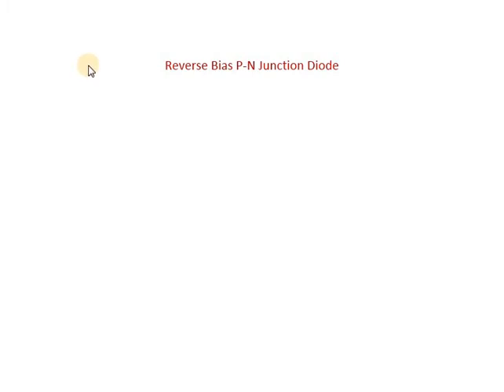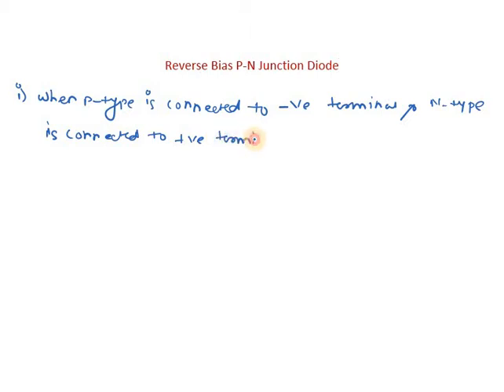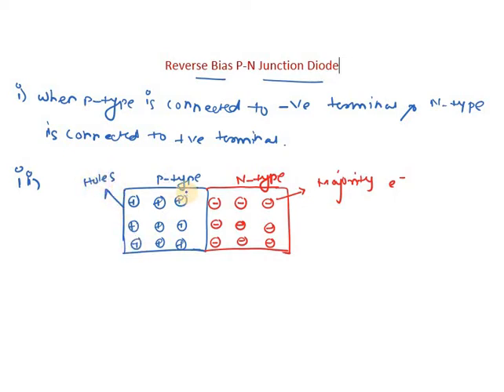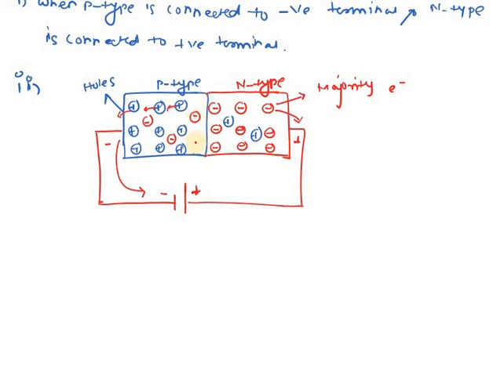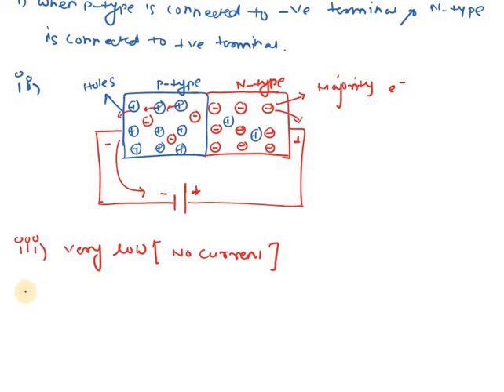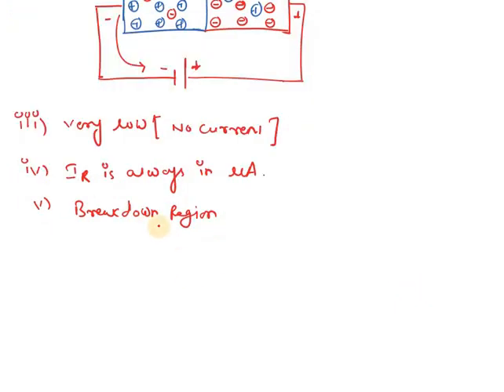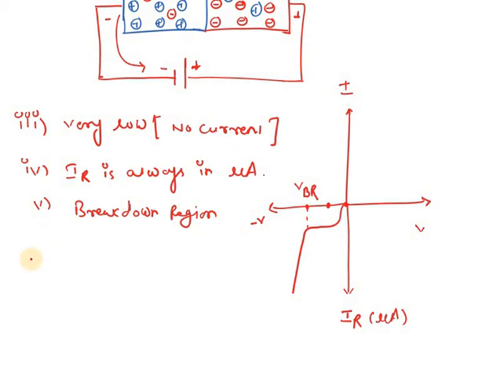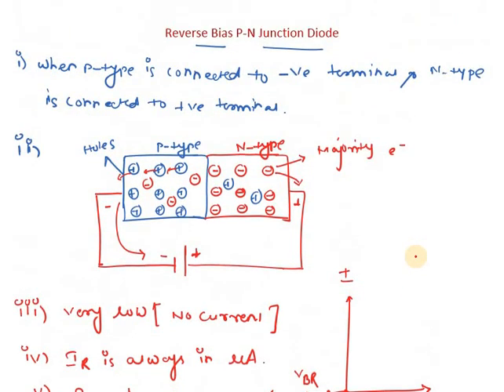| MPSC RTO MAINS-ELECTRONICS SECTION C lecture-06 | AMVI Mains | Reverse Biased P-N Junction Diode.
Hello friends,
In this segment i am going to discuss about Reverse Biased P-N Junction Diode.

Santosh Tondare